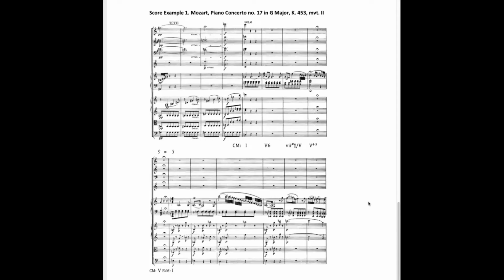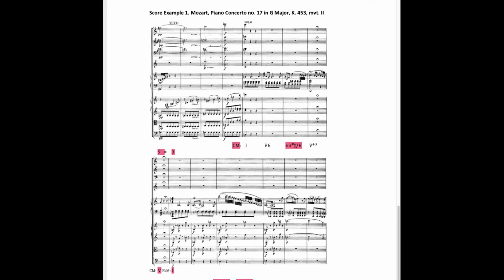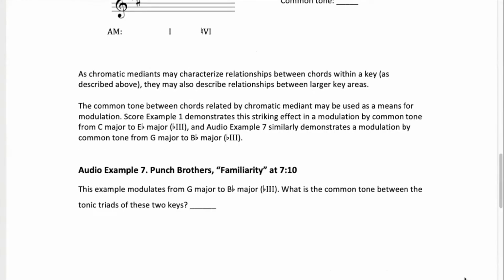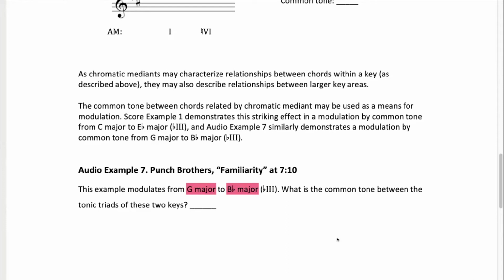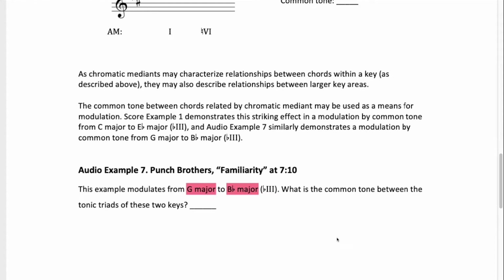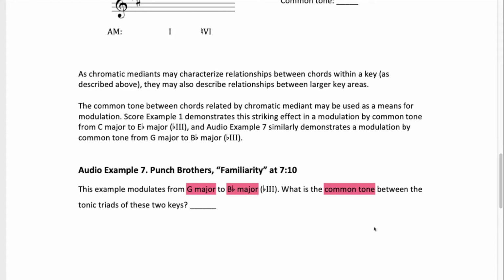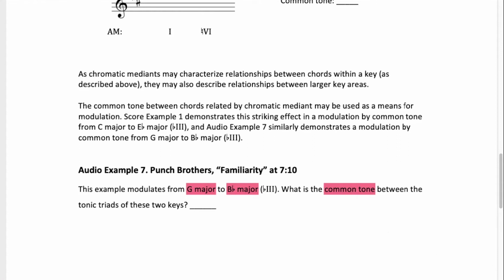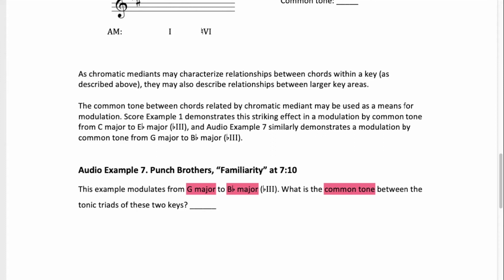T72 Modulation by Common Tone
This video presents three examples of modulation to chromatic mediant key areas by common tone. Examples include pieces by Mozart, Punch Brothers, and Blondie.